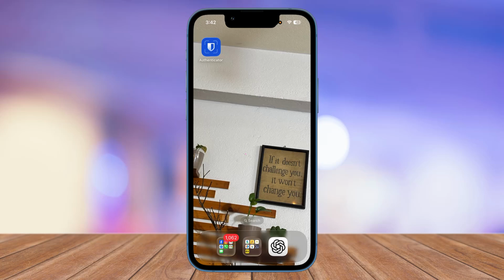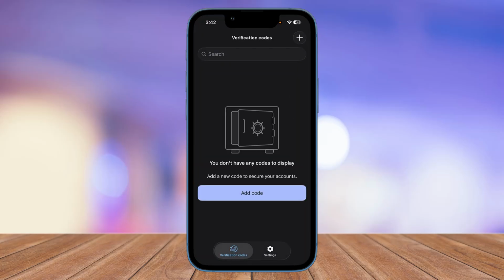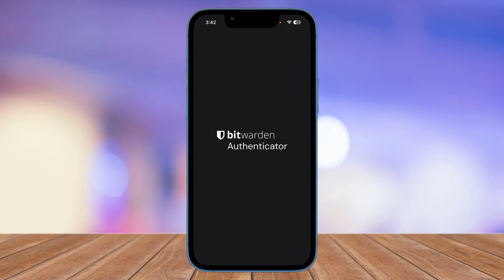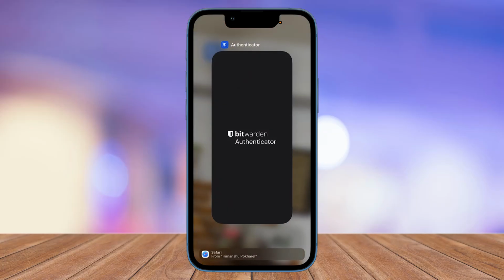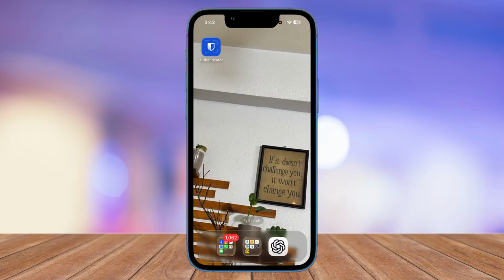Bitwarden Cloud Sync Explained (Secure Password Sync Guide)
Bitwarden Cloud Sync explained: Learn how Bitwarden syncs your passwords, notes, and two-factor codes across all devices securely. In this video, I break down how Bitwarden Cloud Sync works, why it’s essential for keeping your vault updated, and how to enable it for seamless password management. If you’re searching for how Bitwarden sync works, enable cloud sync, understand Bitwarden updates, or keep your passwords safe across devices, this tutorial explains everything clearly and works with the latest Bitwarden updates. Watch till the end to avoid syncing mistakes and make sure your data stays secure.